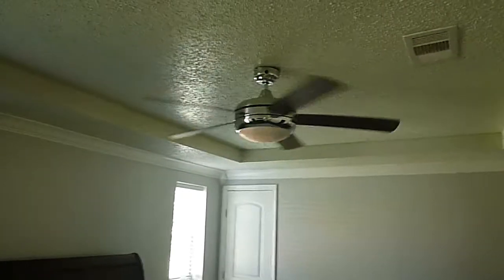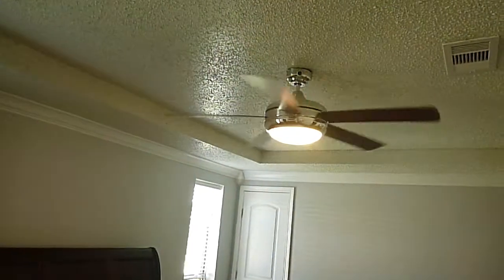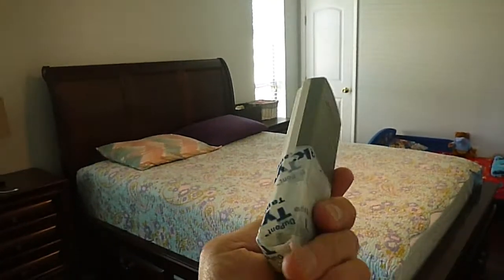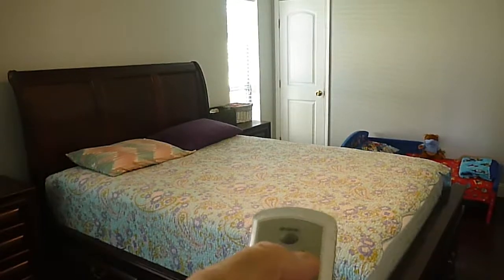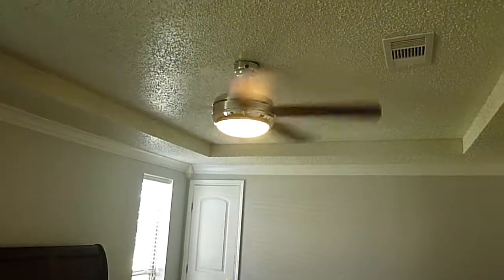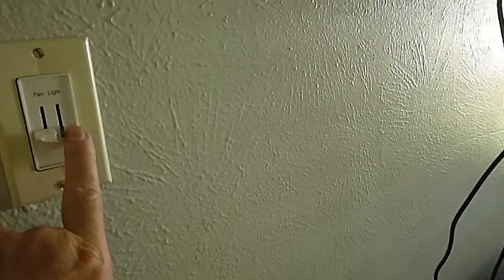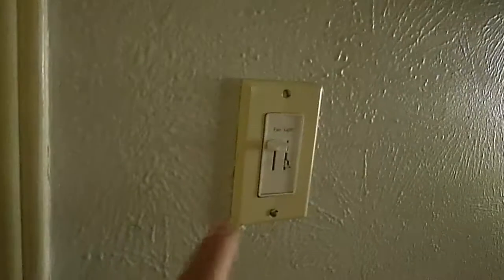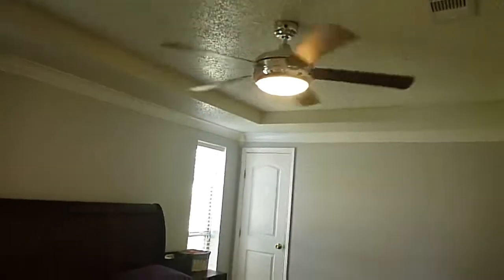Master bedroom ceiling fan control switches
It appeared as if the electrician/installer may have been a little confused.